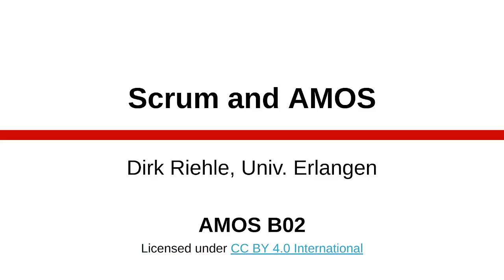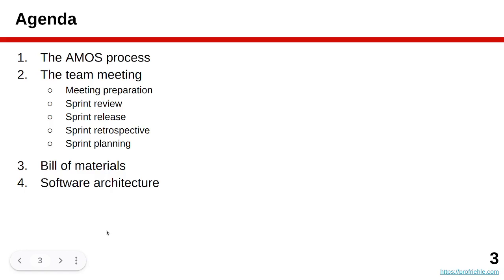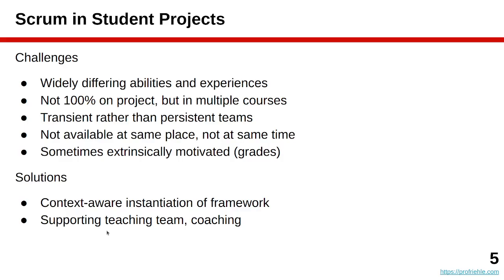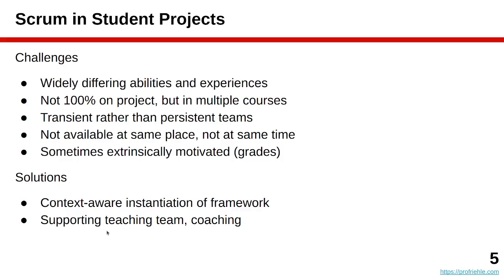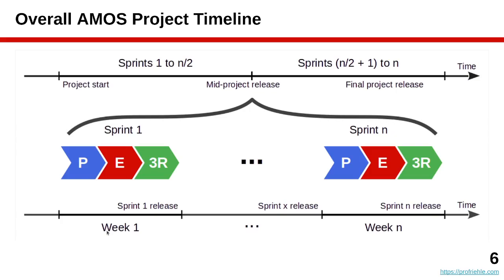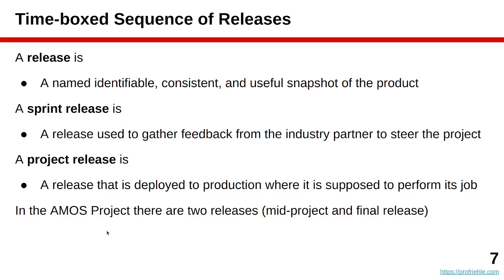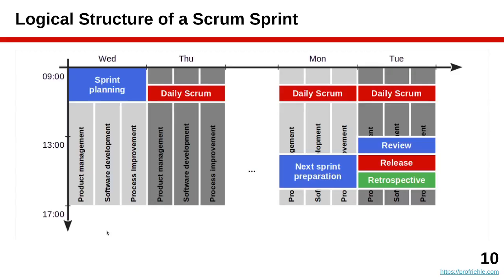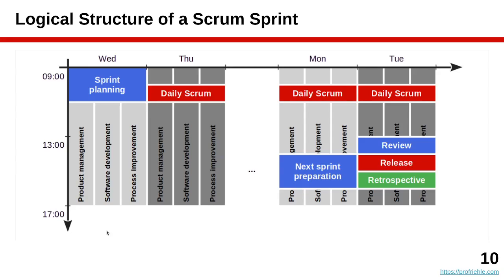The AMOS Project: Scrum and AMOS (Slides B02)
In The AMOS Project, student teams develop open-source software based on requirements from an industry partner.

This is the lecture for slide deck B02, explaining the basic Scrum process as instantiated in The AMOS Project.